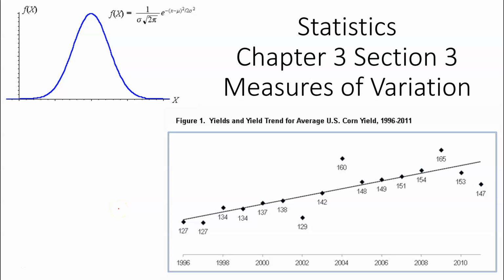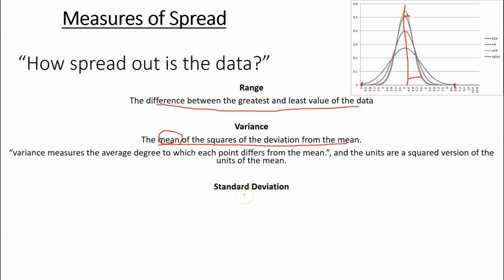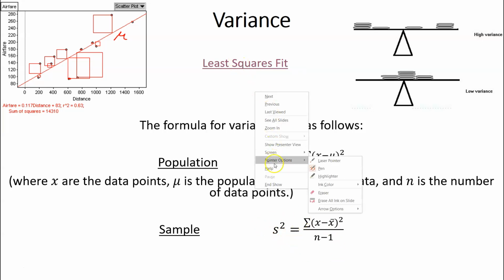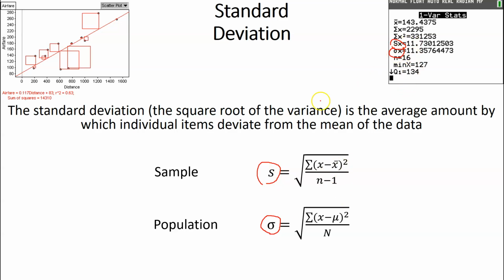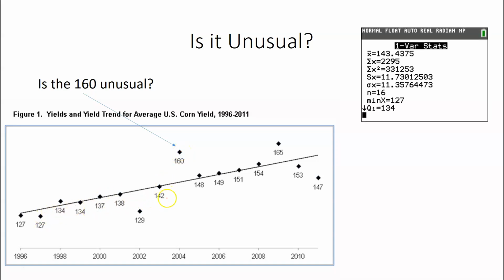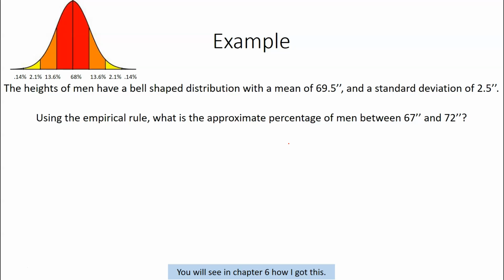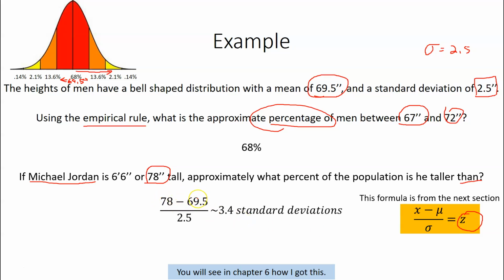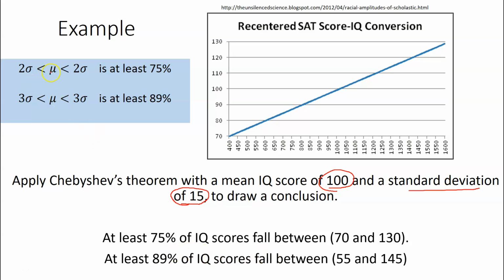Statistics: Measueres of Variation